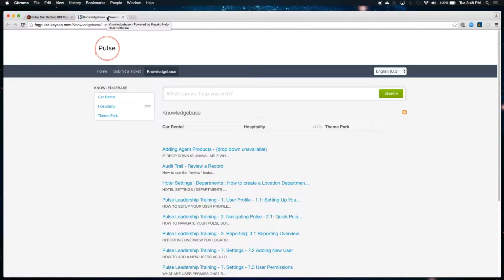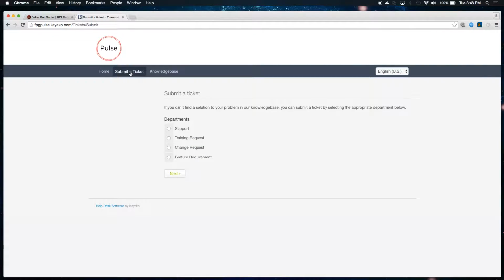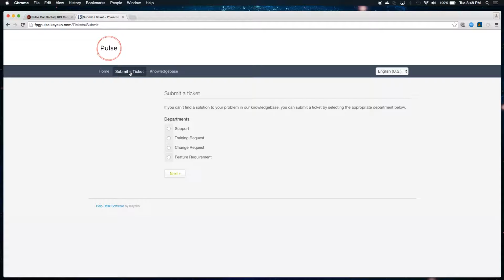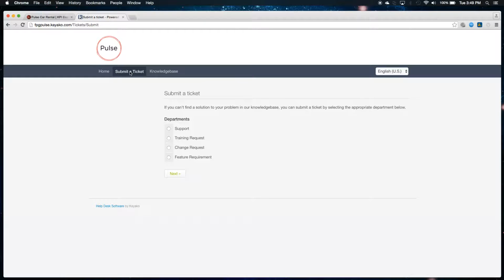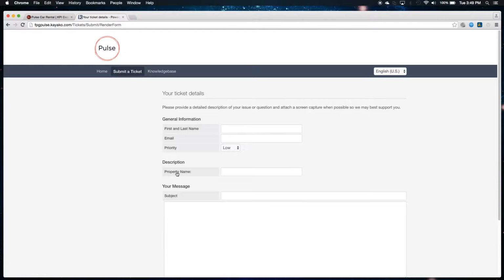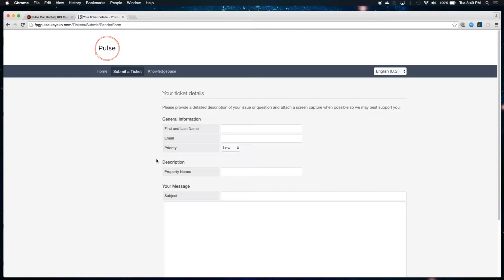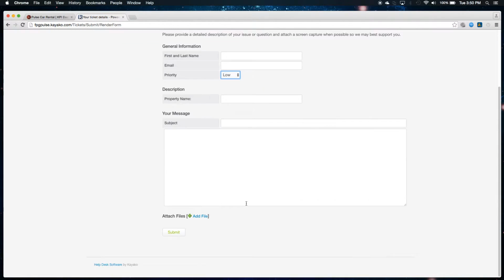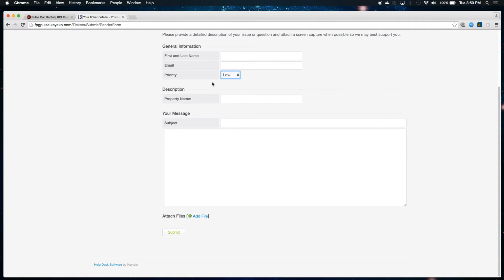Pulse - How to Submit a Ticket